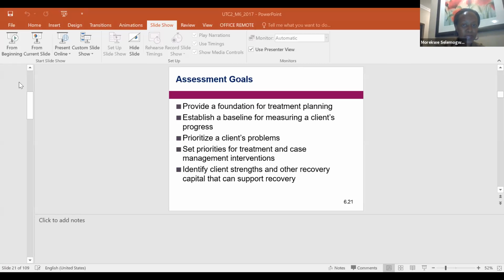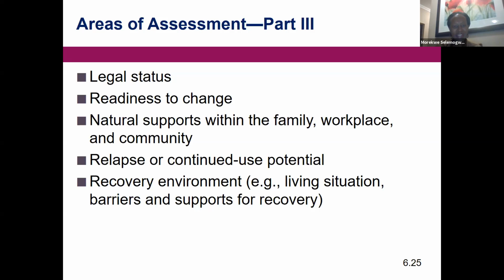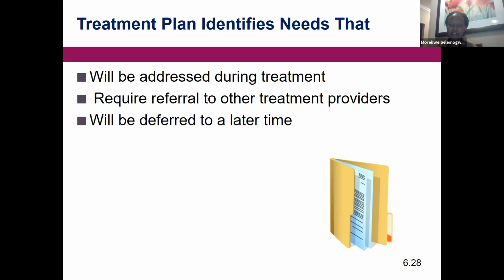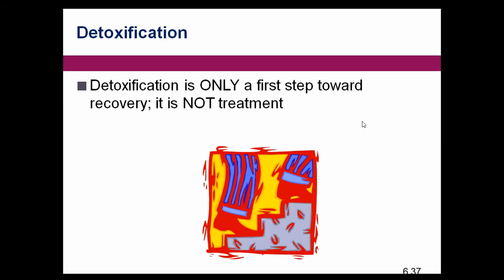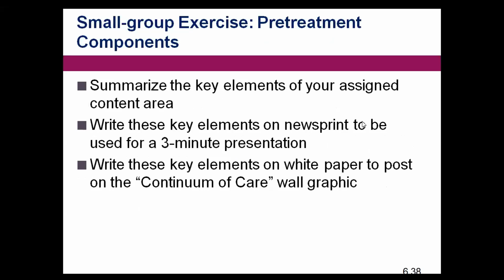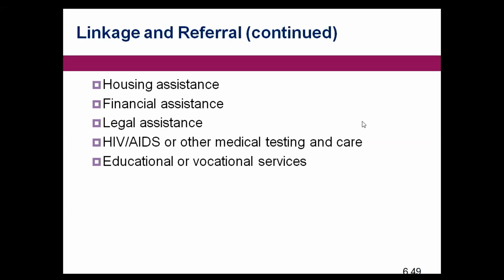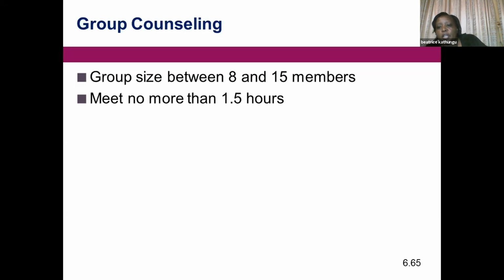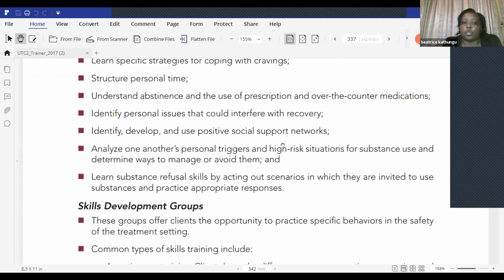UTC 2 walk through session 3